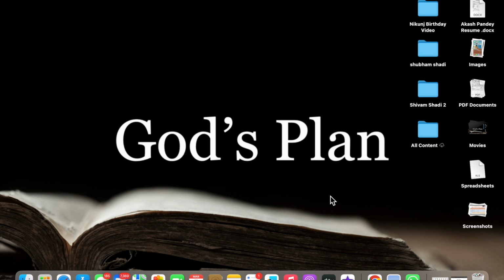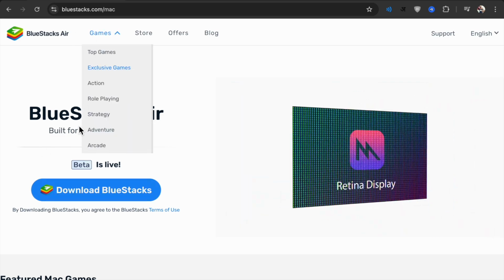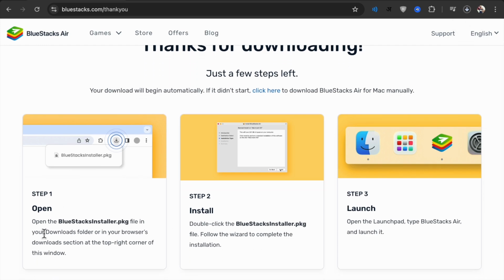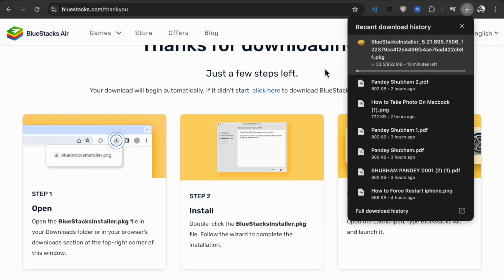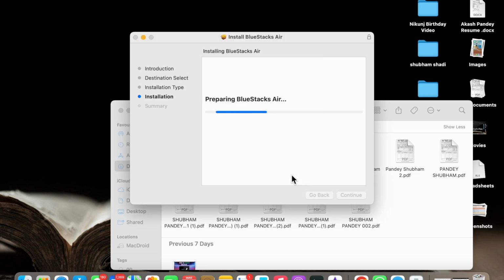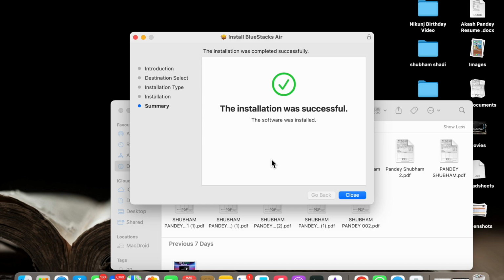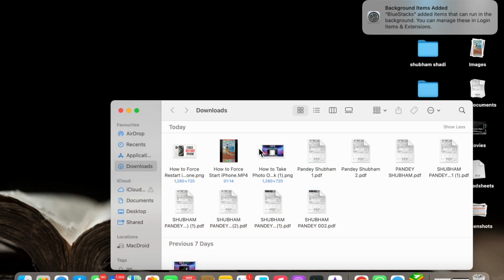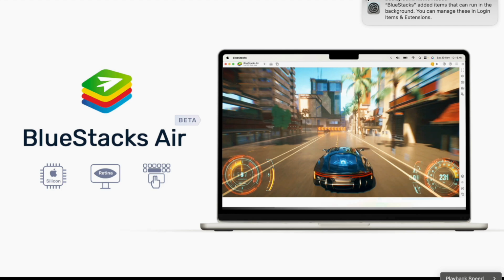How to Play Android Games in MacOs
In this video, I am going to tell you about how to Play Android Games in MacOs.
Like this you can Play Android Games in MacOs
Thanks.